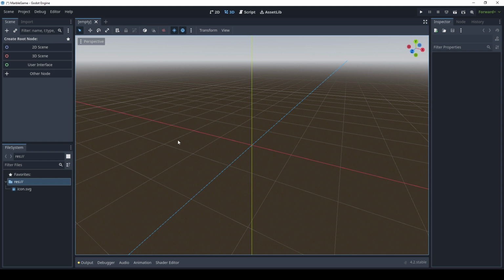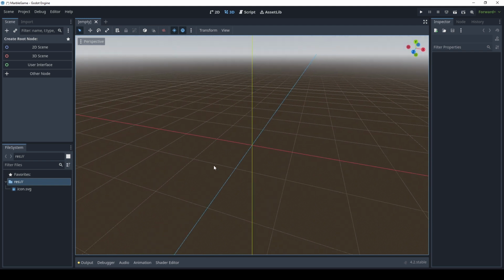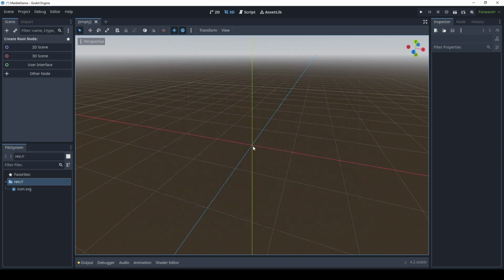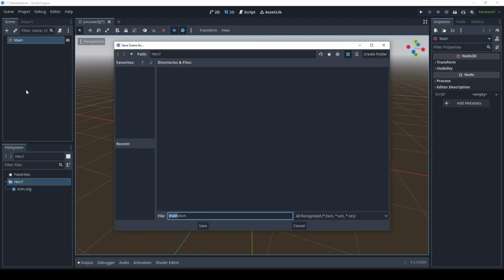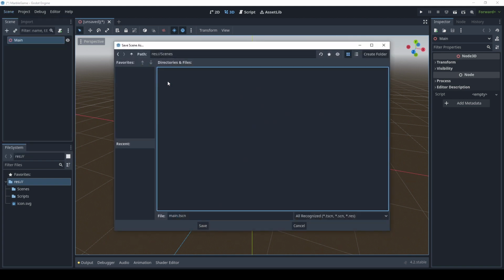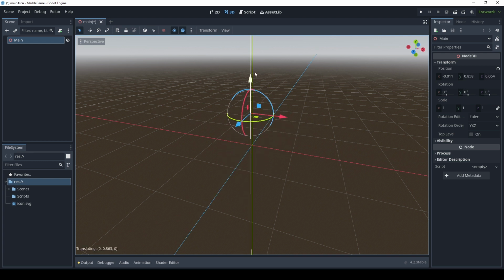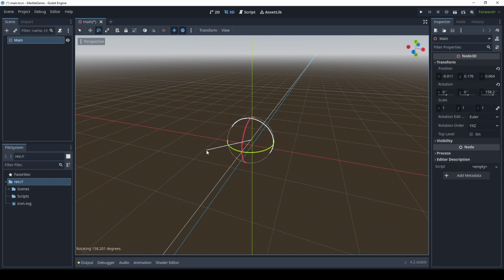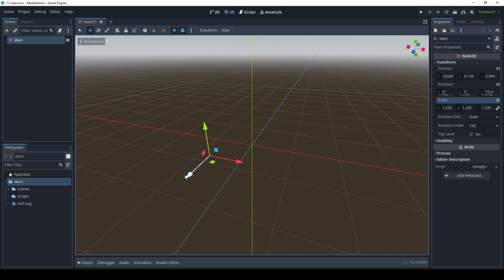Lesson 1 - Intro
My new Udemy course will walk you through the steps to making a Physics-Based Platformer in Godot!